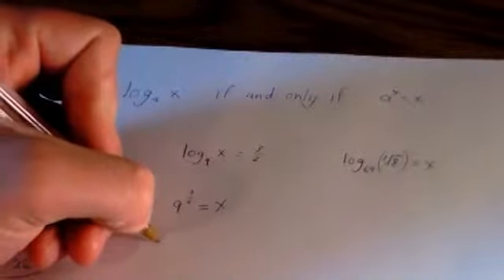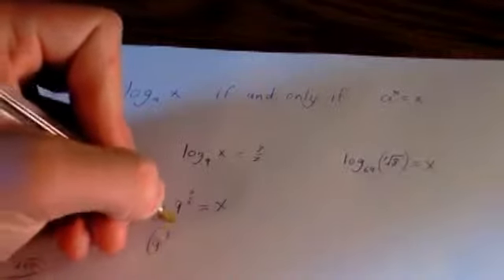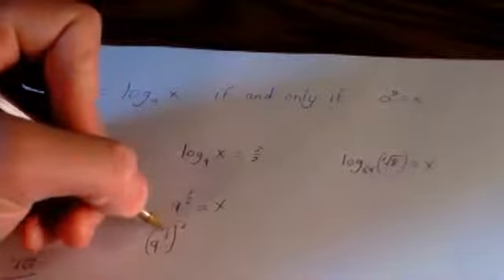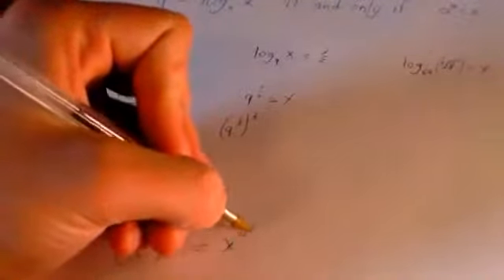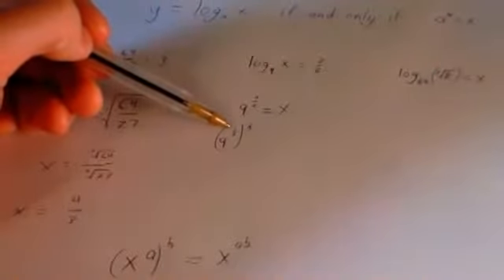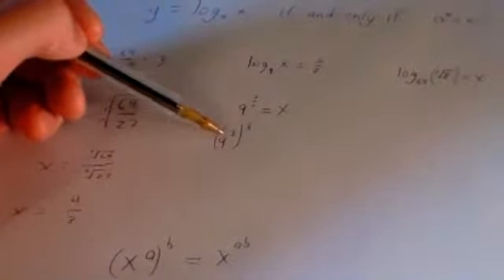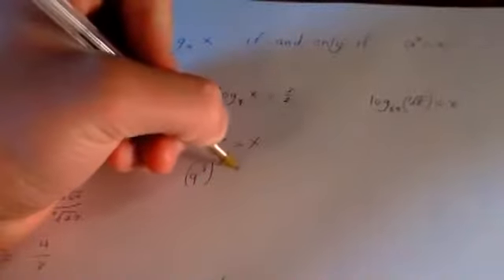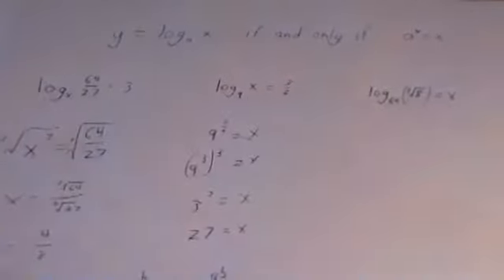Solving Simple Logarithmic Equations WMA edited